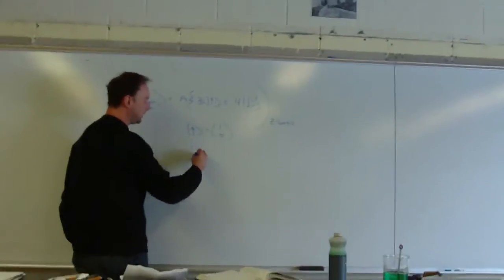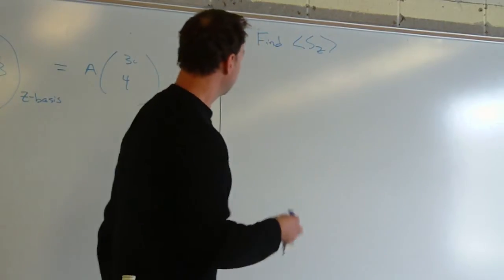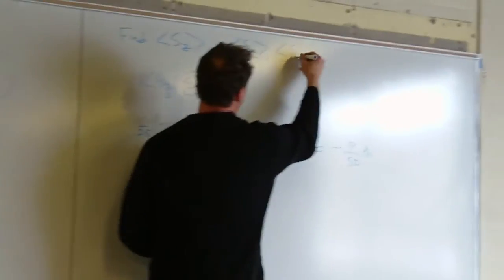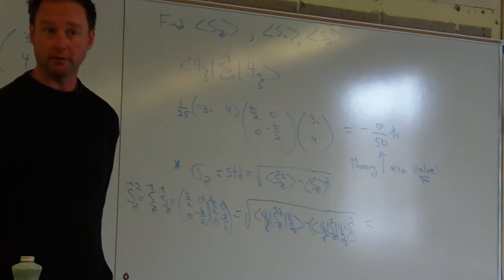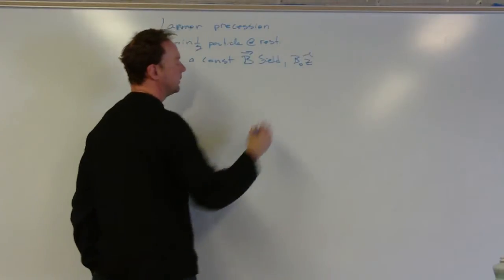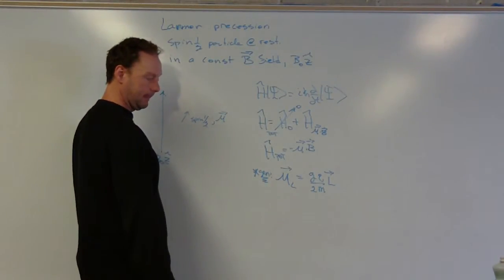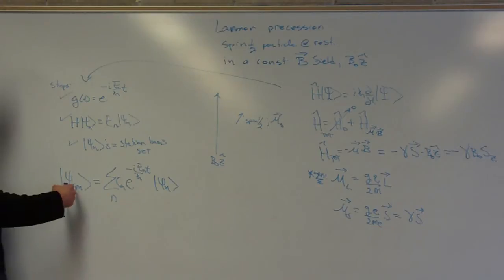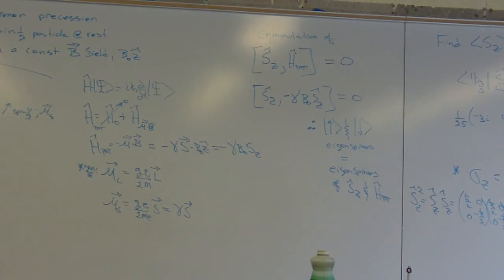Quantum Physics 2 Lecture 1 Part 1